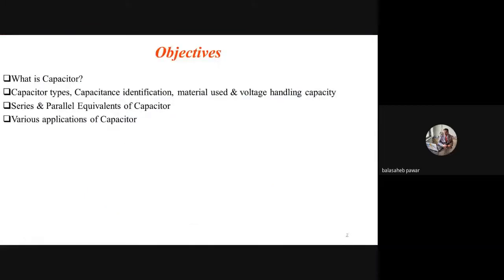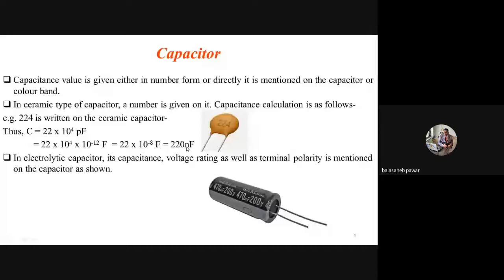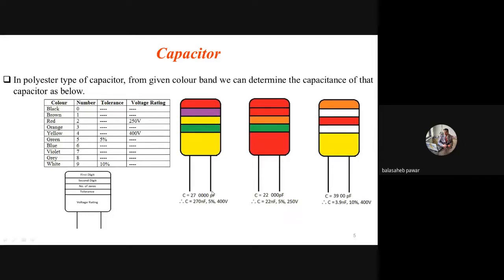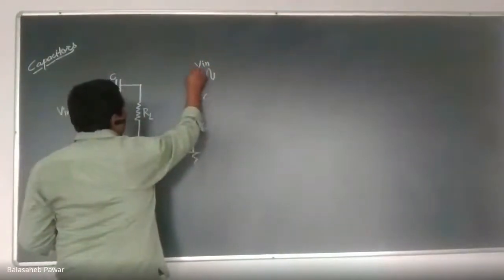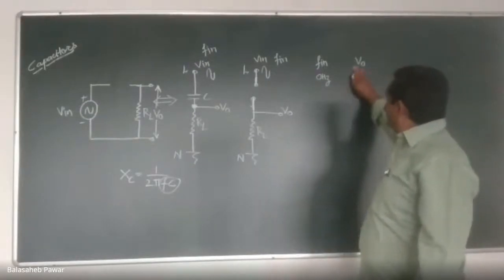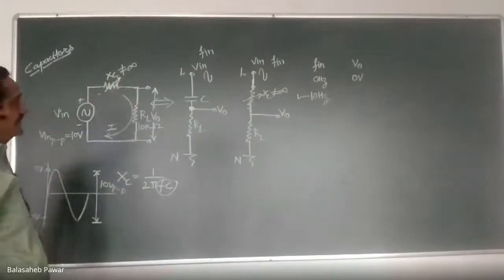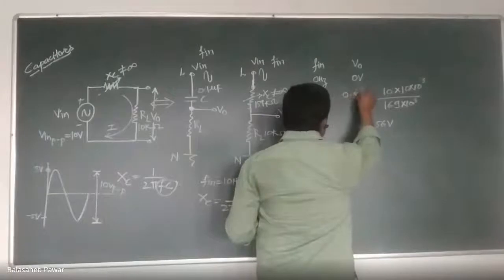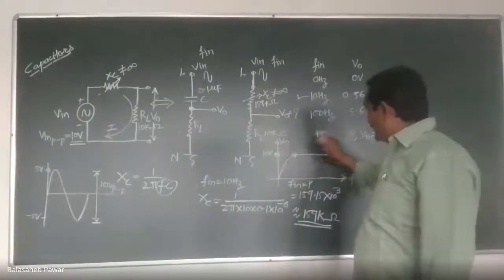Basics of Capacitors